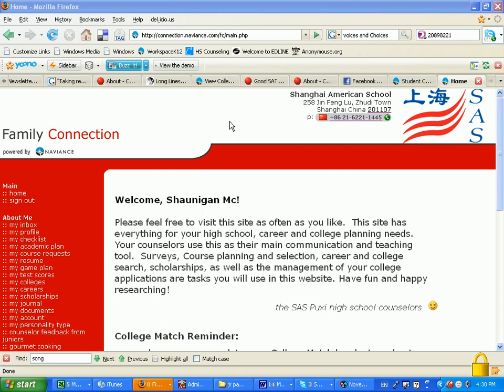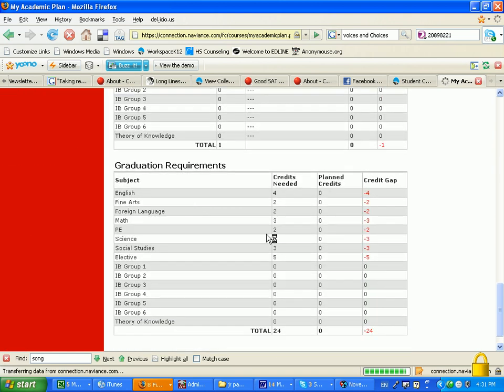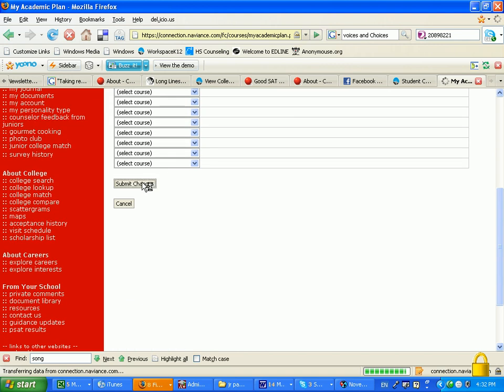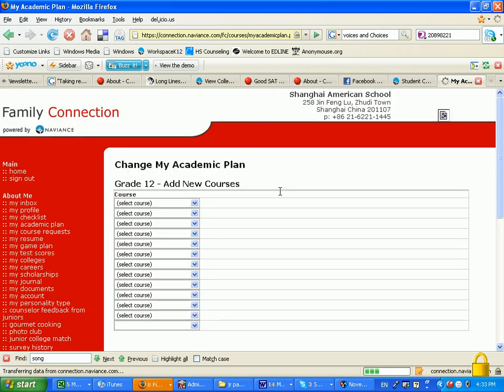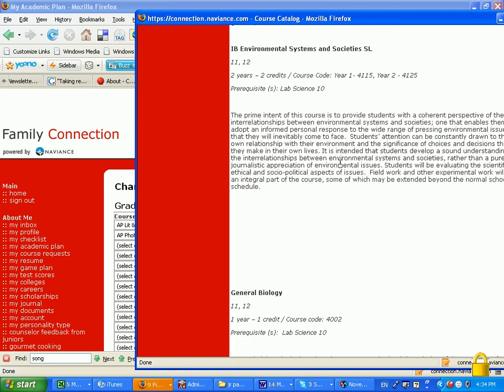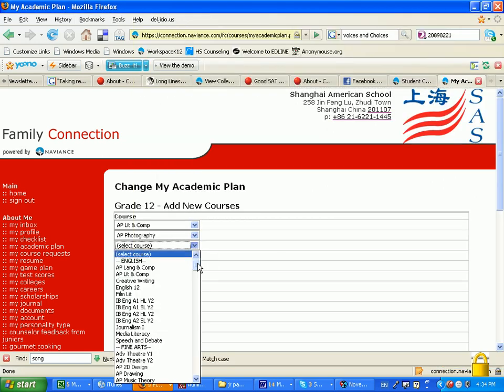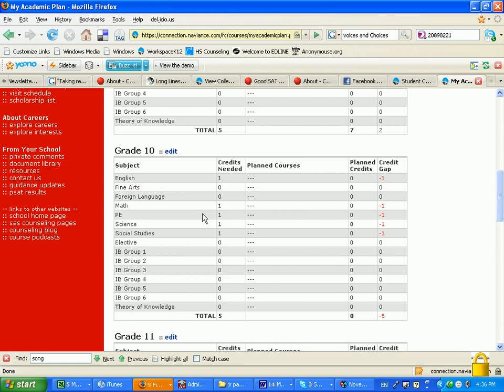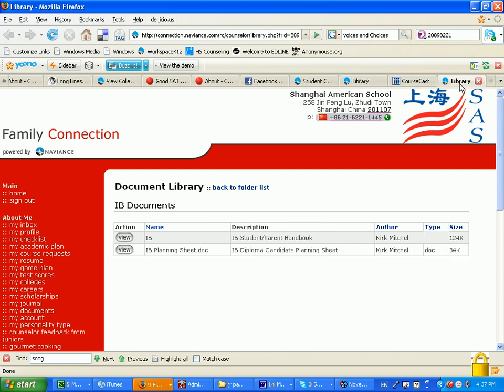Naviance: Course planning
A short video on using Naviance to plan for your courses.